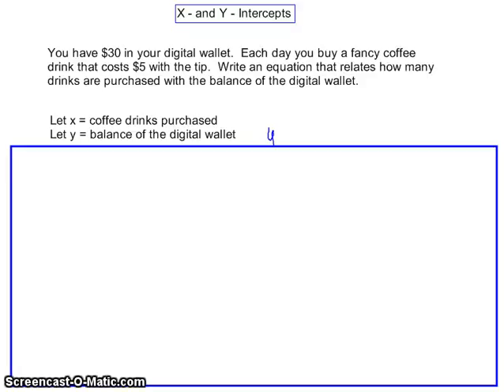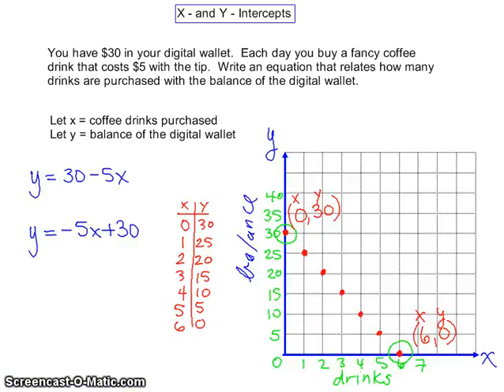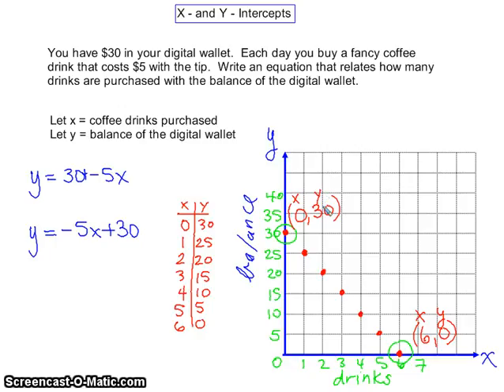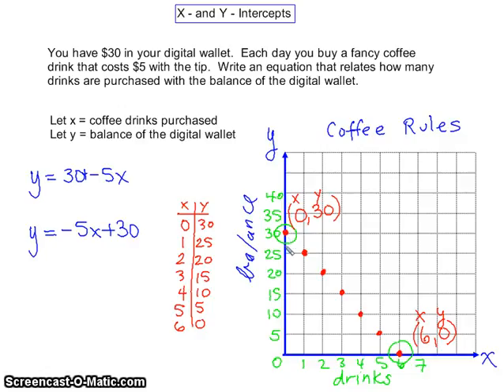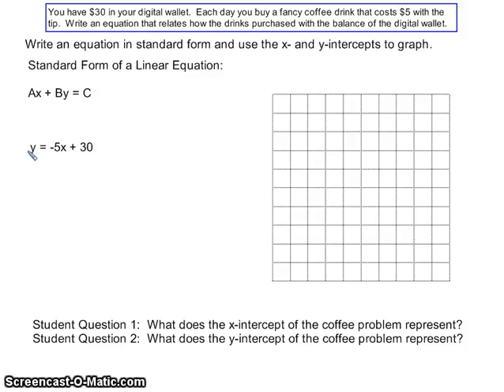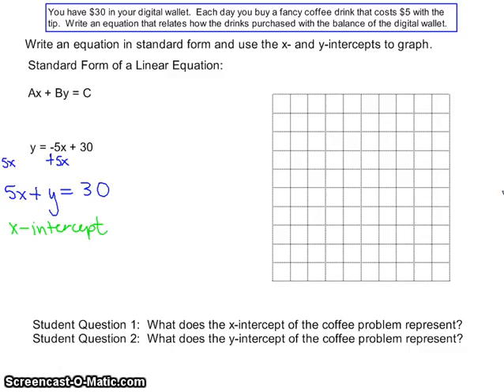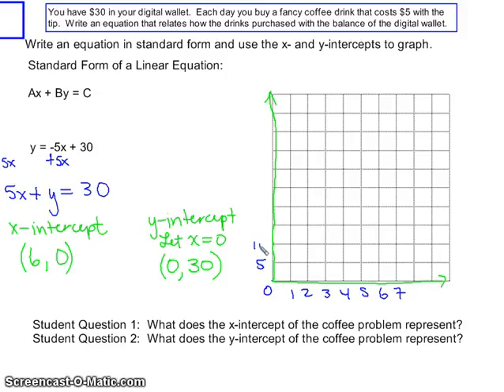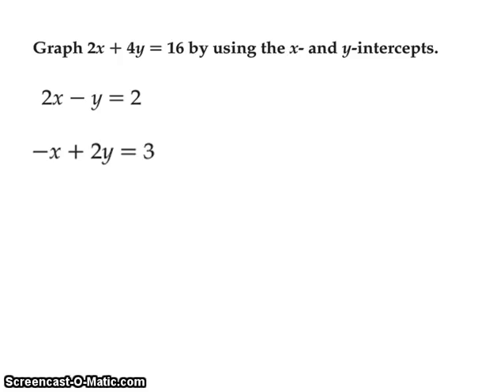x and y intercepts